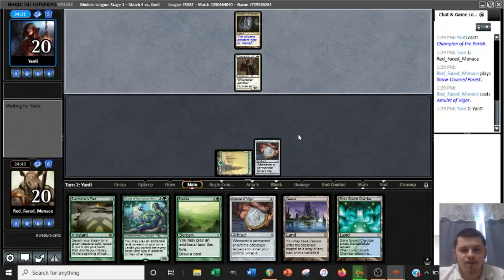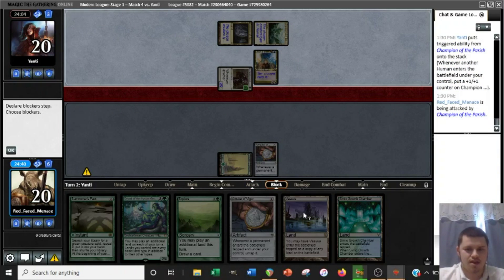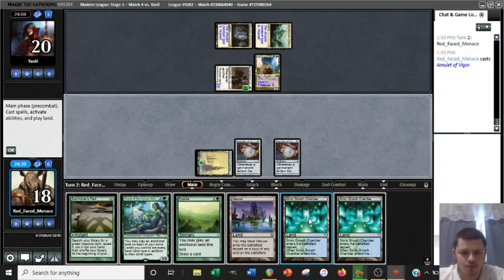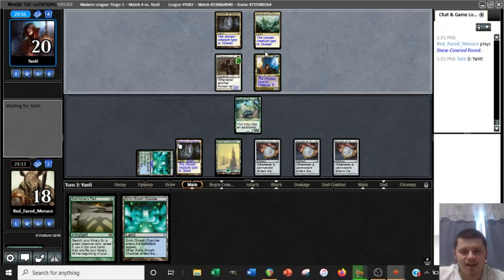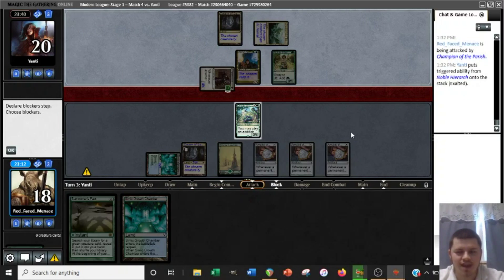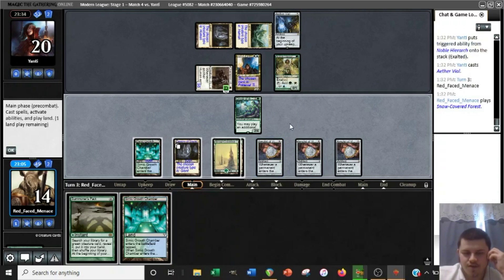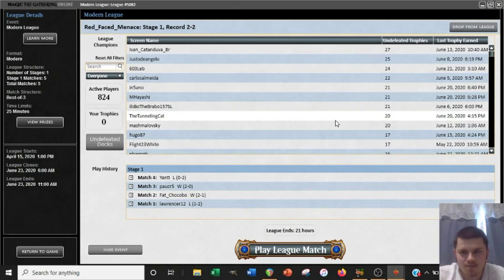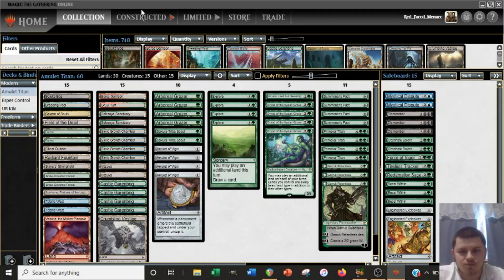Cursed Amulet vs Humans, Match 4, 6/22/2020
Match 4 in a league series with Cursed Amulet Titan, featuring Garruk Relentless! This time we're playing vs. Humans!